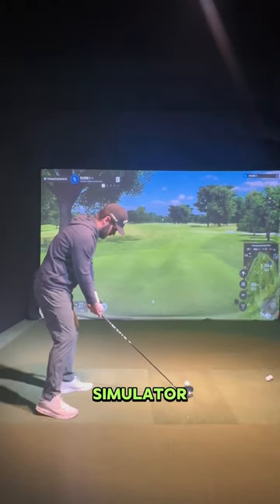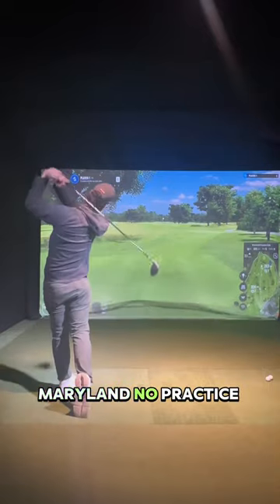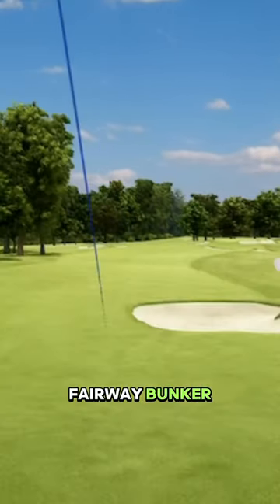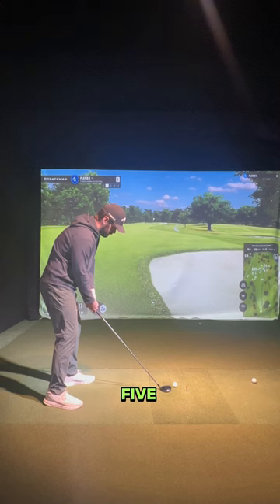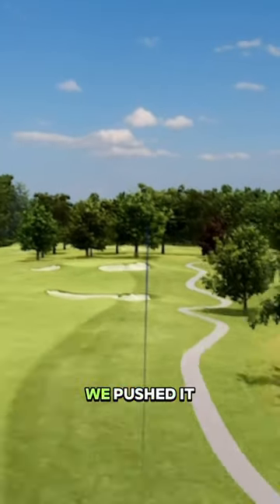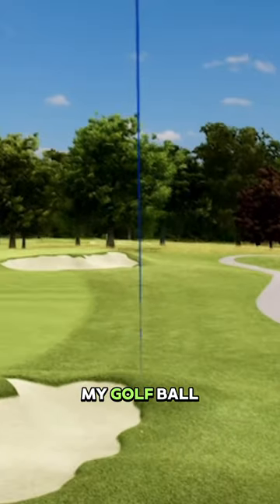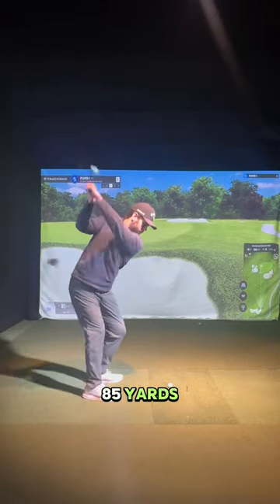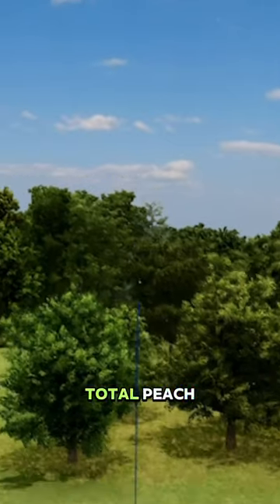Sim Vlog - Woodmont CC Hole 10